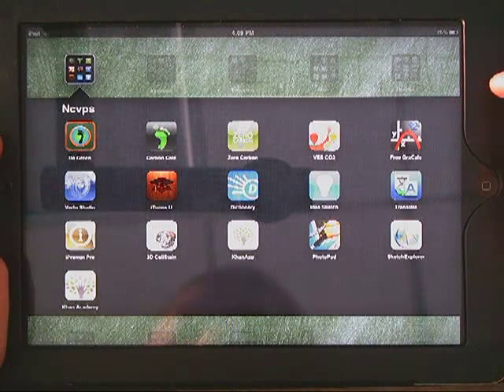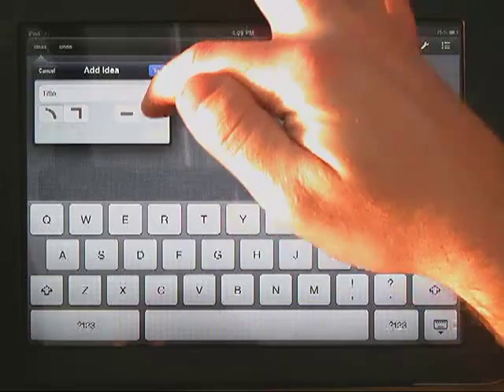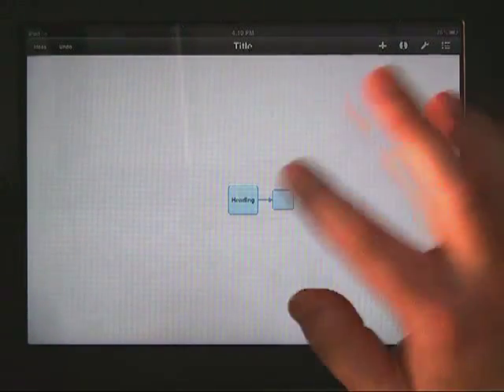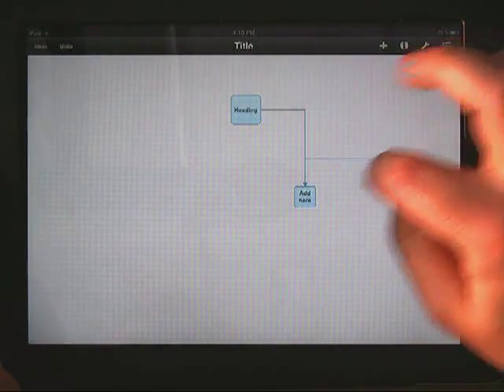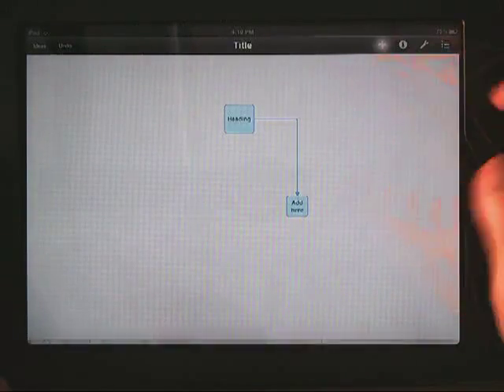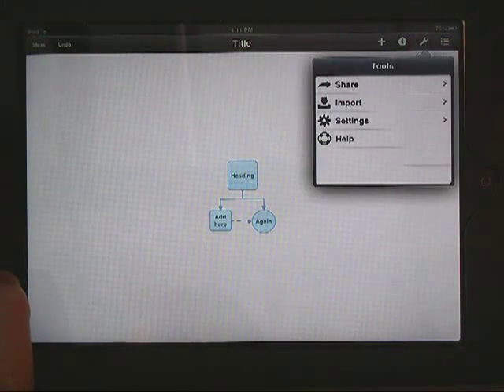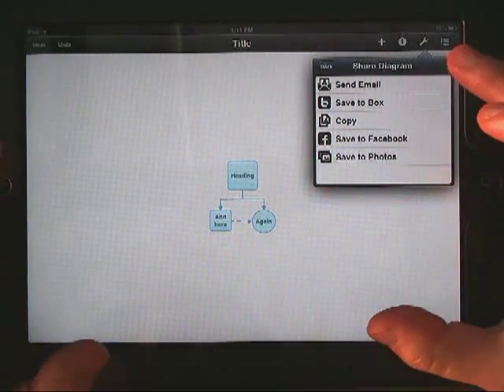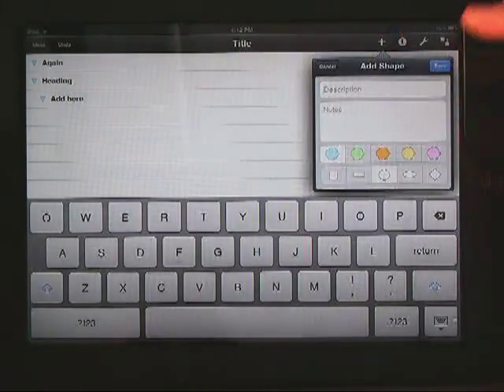iPad App Overview: Idea Sketch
This is a short video overview for the iPad app, "Idea Sketch"